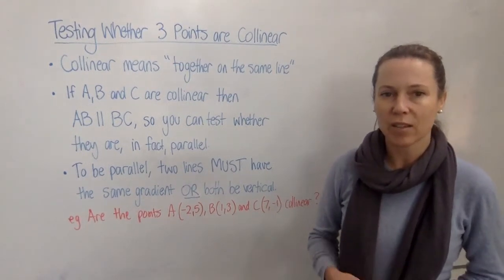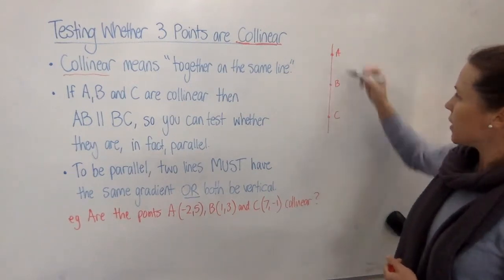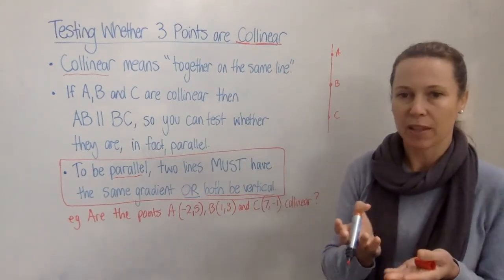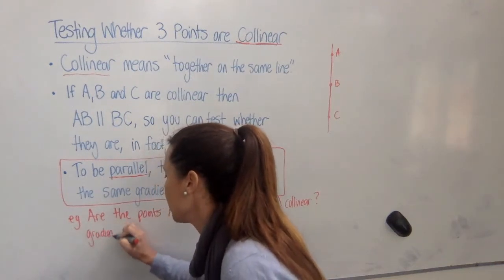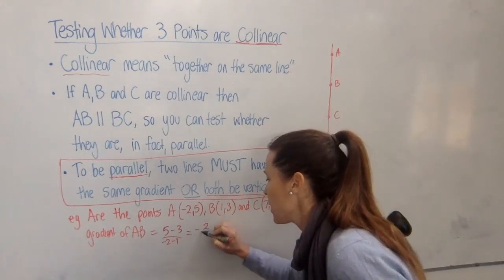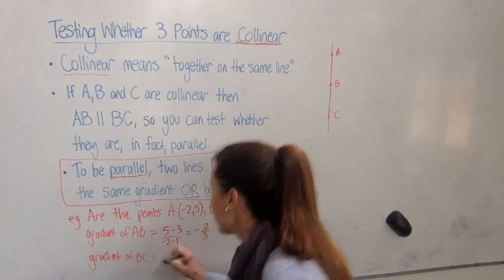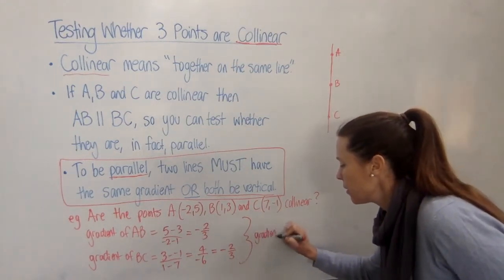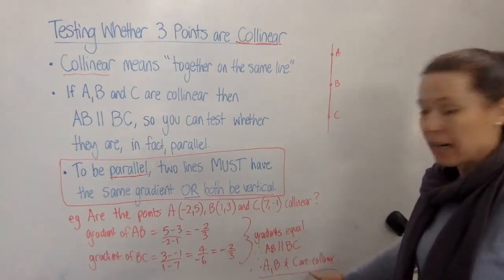Testing whether points are collinear